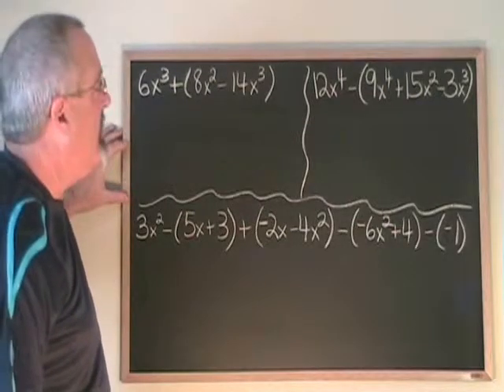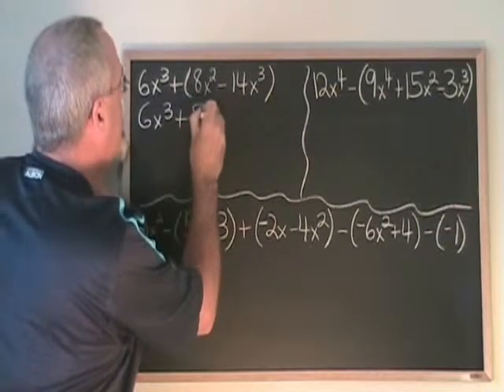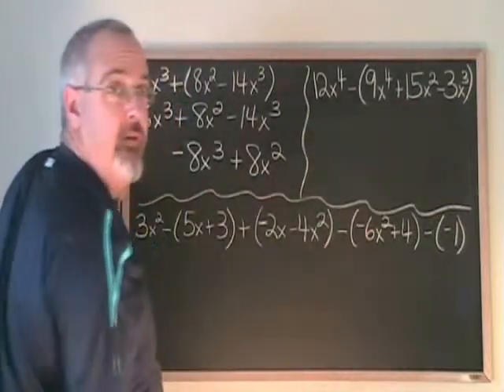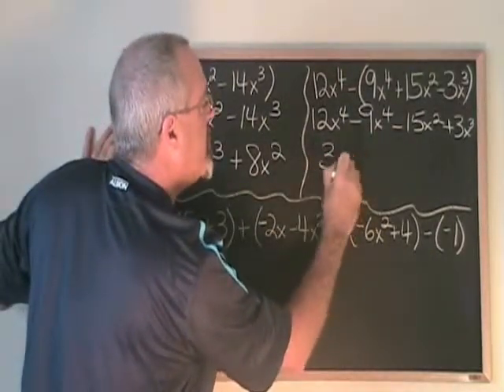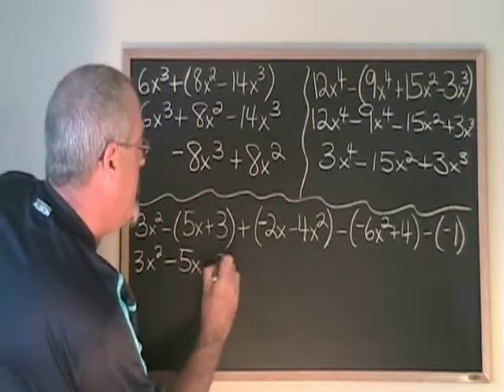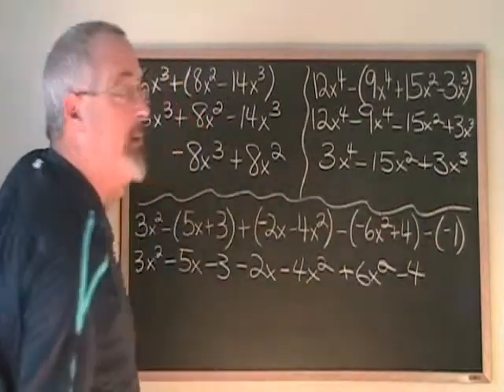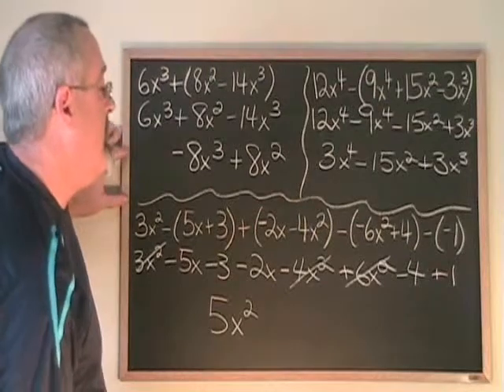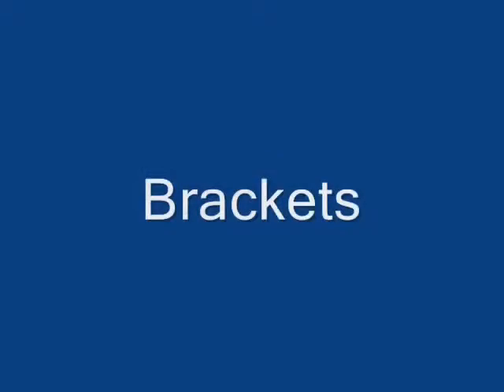Polynomials: Using Brackets